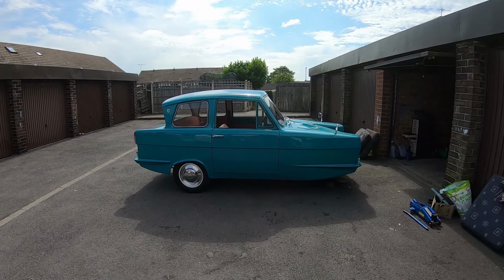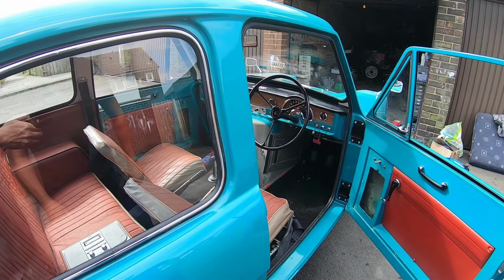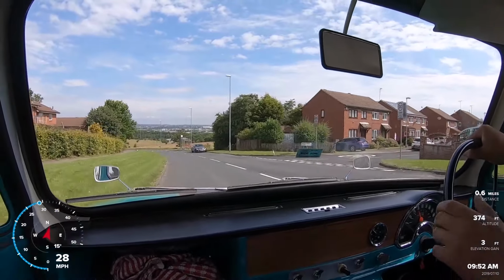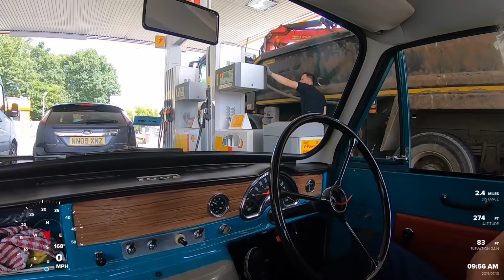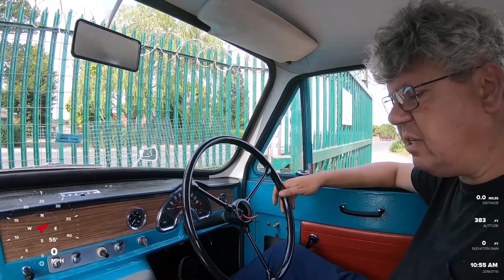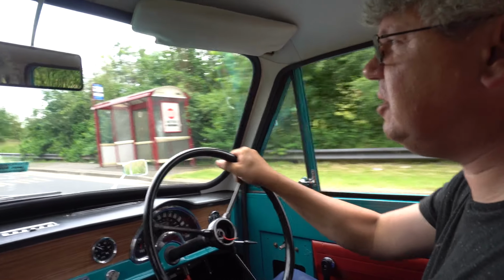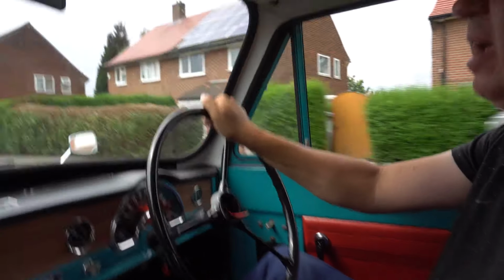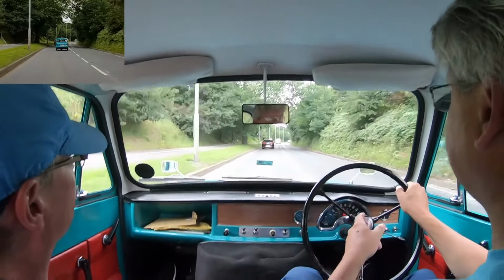1969 Reliant Regal Restoration Part 5 includes Leeds car Cruise